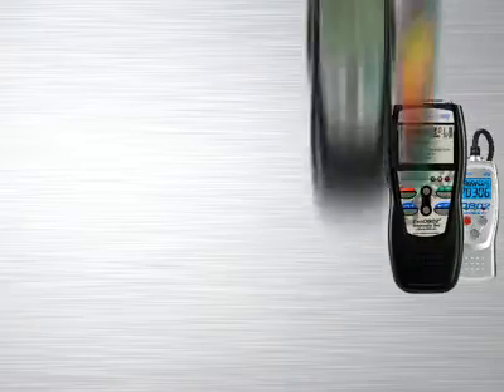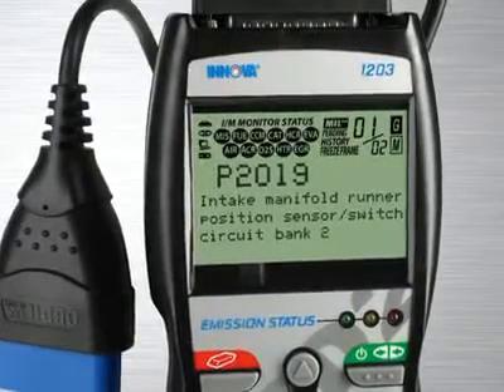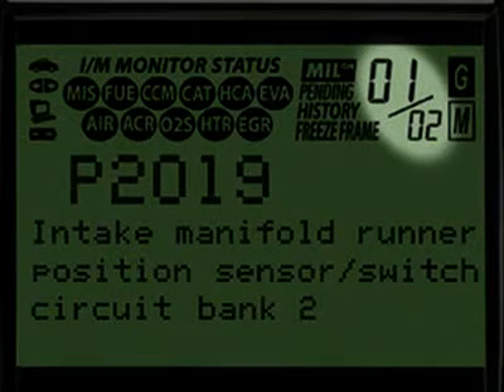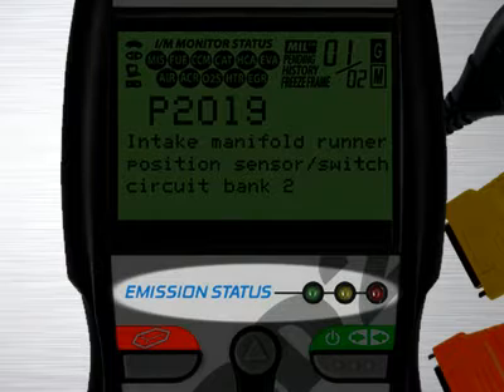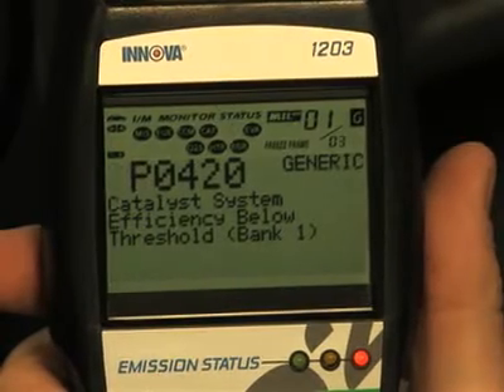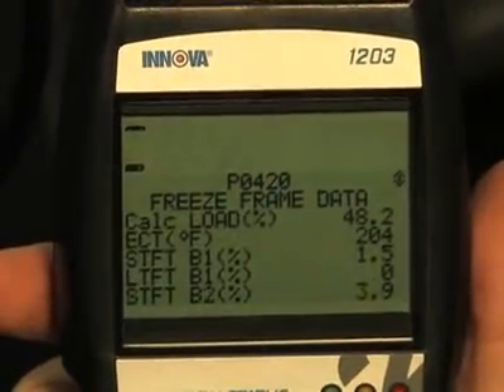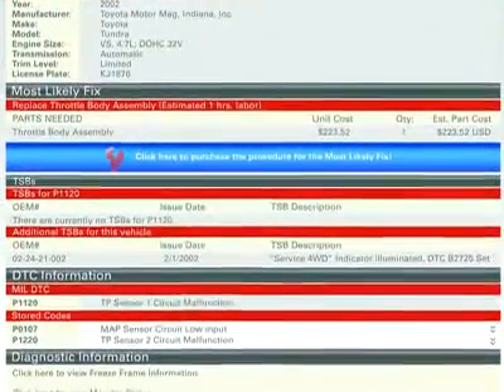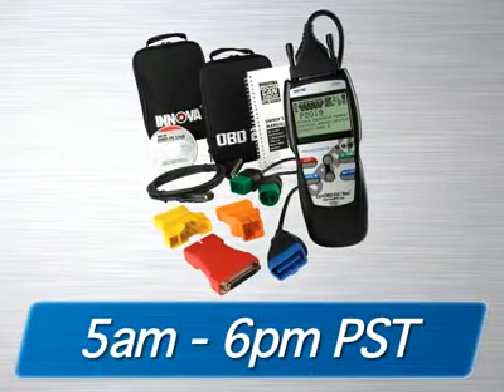BK 700-2540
CanOBD 2&1 Tool Kit™· Designed to retrieve OEM Enhanced and Transmission diagnostic codes in all OBD2 (1996 and newer) and some of the most popular OBD1 (1981 to 1995) vehicles. Features unique patented all-in-one screen display and LED display for quick State Emissions readiness check and drive cycle verification. Code Definition is Displayed on Unit  in English / French / Spanish. Unit can be flash updated with a standard Windows® PC (OBD-PC Link™ software required / included with tool) Memory / Battery backup for off-car review and analysis. OBD2 Coverage / Features: Automatic refresh updates data every 30 seconds when connected to the vehicle  an easy way to verify repair completion. Communicates with all OBD 2 protocols: C.A.N. (Controller Area Network), ISO 9141, J1850PWM, J1850VPW, KWP 2000 ISO 14230-4. Displays OBD2 Freeze Frame Data. Comes with access to CanOBD2.com RepairSolutions which gives trouble code definitions, a full diagnostic report, probable causes, most likely fix to DTCs, repair costs and more. OBD1 Code Reader Coverage: General Motors  1982 to 1993 and some 1994 to 1995 models. Ford, Lincoln, Mercury  1983 to 1995 models with EEC-IV Systems. Performs: KOEO, KOER, Timing Check, Cylinder Balance Test, Output State Test, Wiggle Test. Toyota / Lexus  1991 to 1995. Chrysler / Dodge / Plymouth  1984 to 1995. Jeep  1993 to 1995